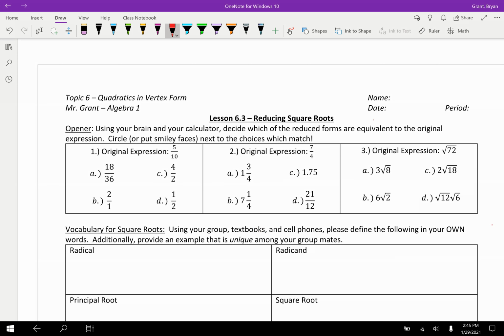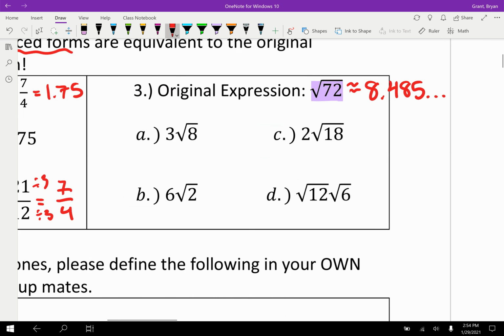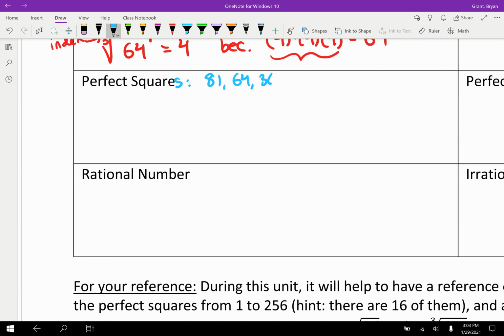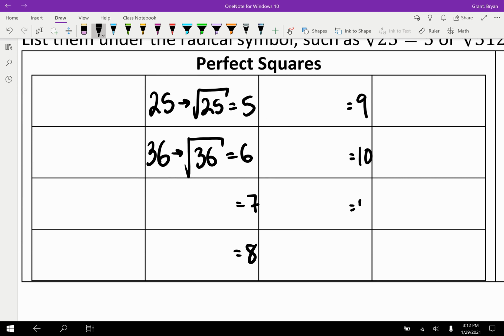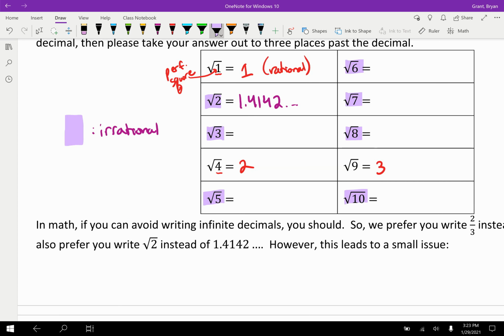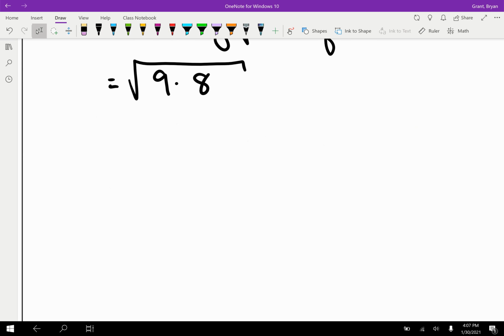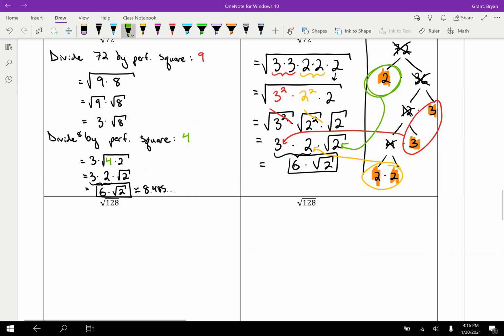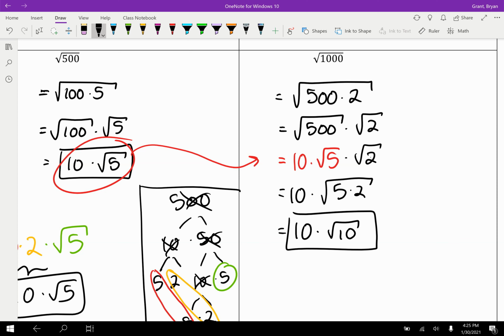Lesson 6.3 - Reducing Square Roots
Today's Algebra 1 video covers quite a bit of content.  We begin with some basic terminology around roots and radicals.  There is an explanation of how to use your calculator (make sure you have one for the lesson!) and a suggestion of a calculator app to download.  We conclude with two methods to reduce square roots!